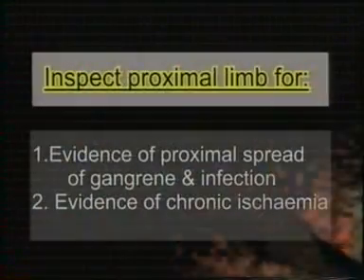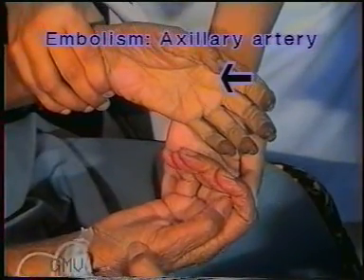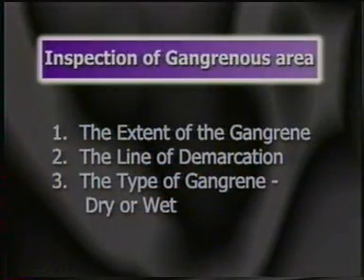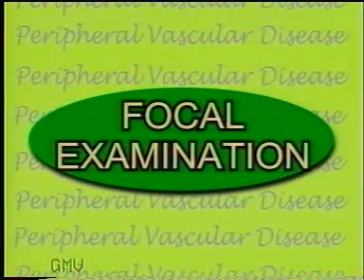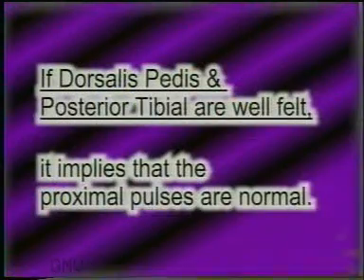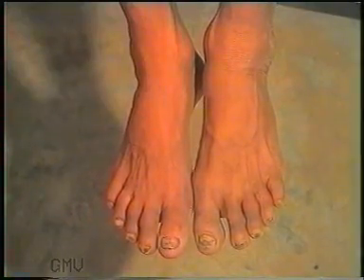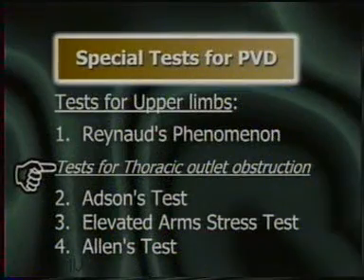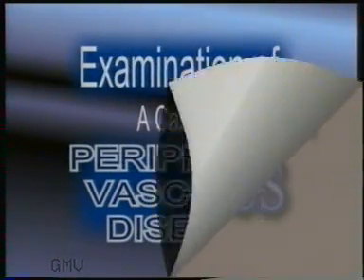A case of peripheral vascular disease.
This is a case of peripheral vascular disease examination video.